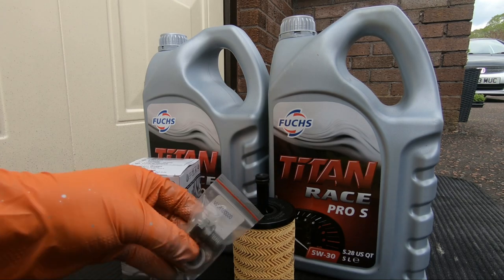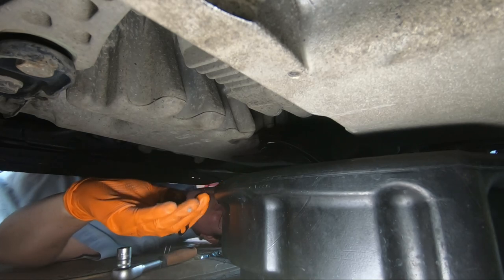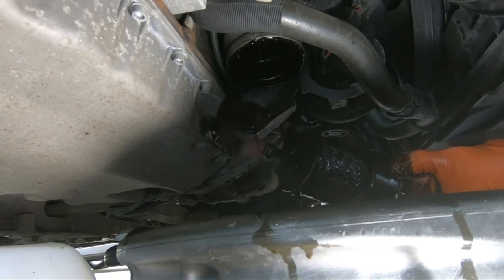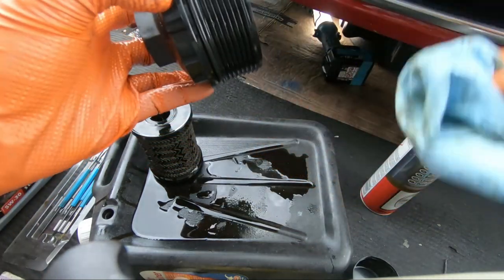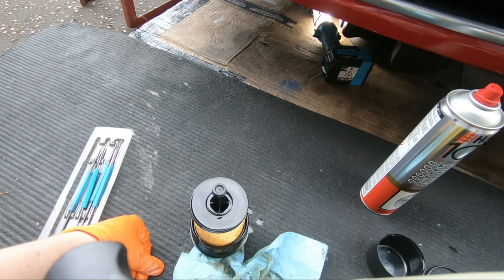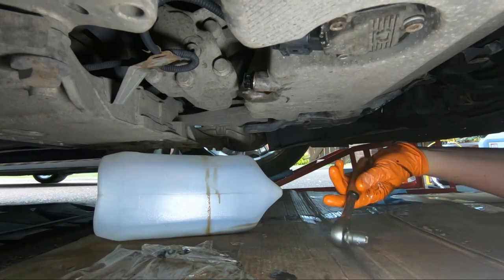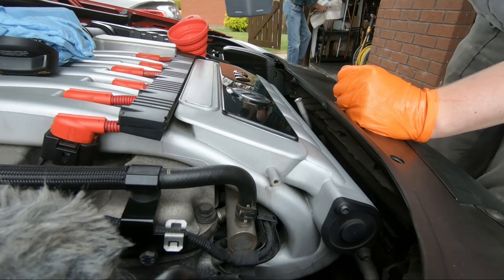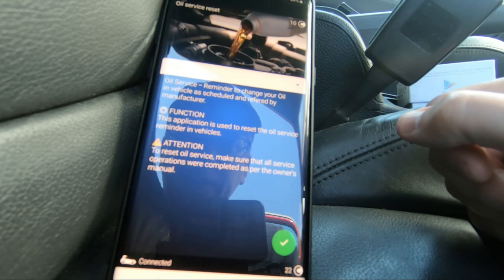How to change the engine oil on a Mk5 R32 basic service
The engine oil was the next thing to change on the R32, as the basic service was due.

Lets get stuck in and try to avoid getting oil up the arm!

Fuchs Silkolene Titan Race Pro S High Performance Synthetic Engine Oil 5w30 5L

Racingline Magnetic Sump Plug - VWR180000

Genuine VW Oil Filter - 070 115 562

OBD Eleven - Diagnostics / Service Reset

Timestamp
0:00 Intro
1:54 Undertray Removal
2:49 Sump Plug Identification and Removal
5:36 Oil Filter Removal
8:16 Oil Filter O-Ring Replacement
11:56 Oil Filter Prep
15:43 Oil Filter Installation
16:52 Sump Plug Replacement
19:29 Filling with Oil